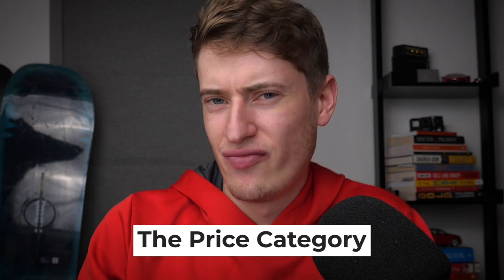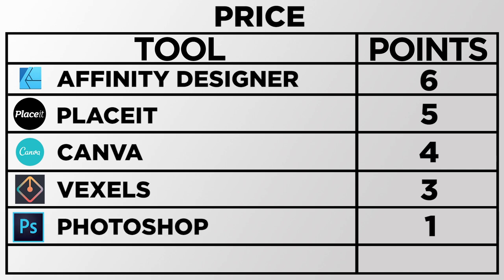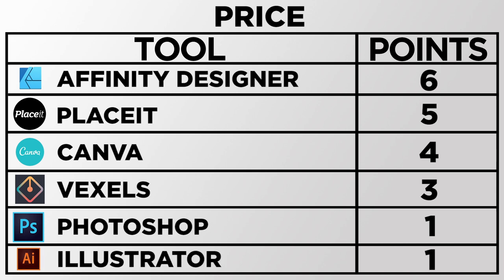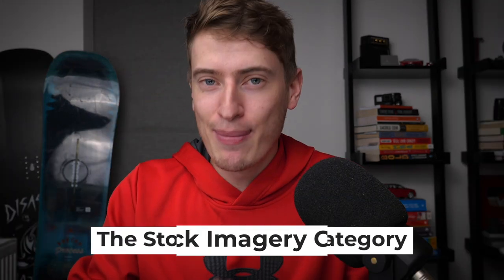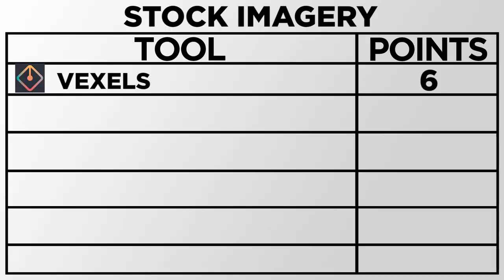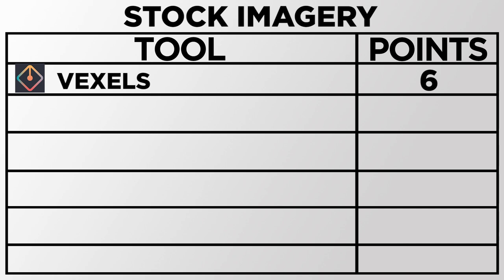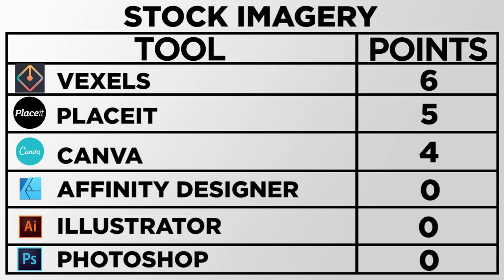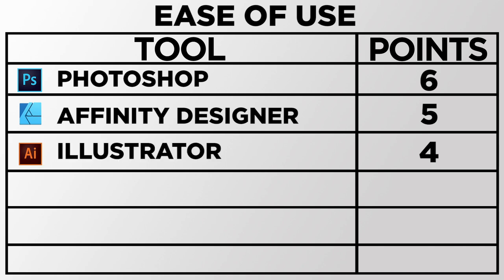Comparing Every T-Shirt Design Tool - Which is the best?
There is so many print on demand t-shirt designing tools available and sometimes it's hard just to pick one. So, in this video, I compare all the tools and score them out of 6... The winner is the one with the most points in all the categories...

So, who will win?